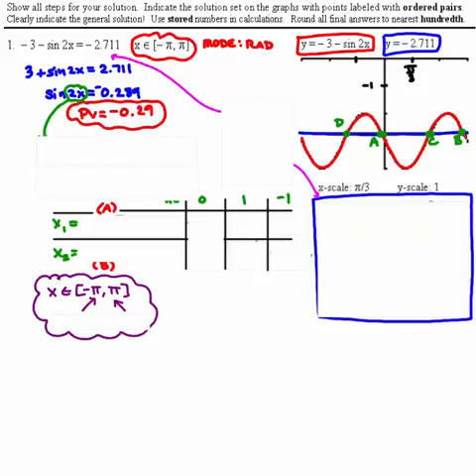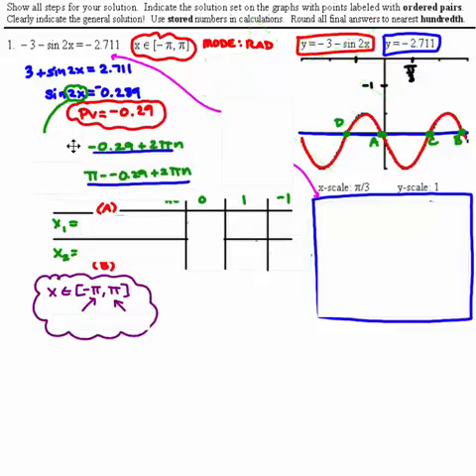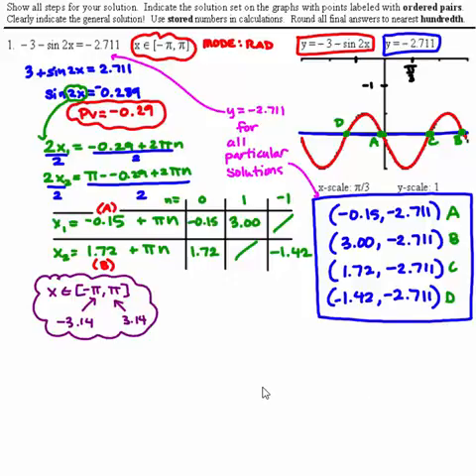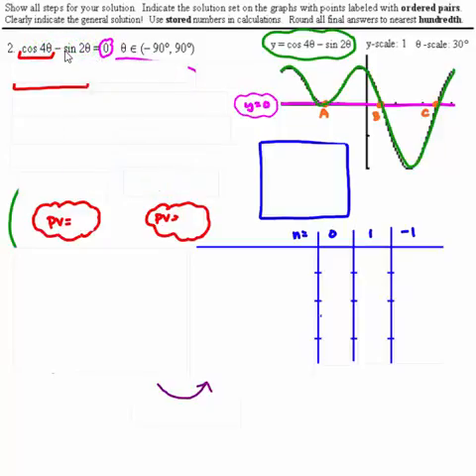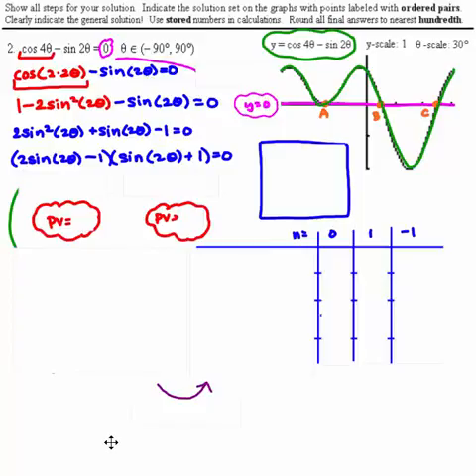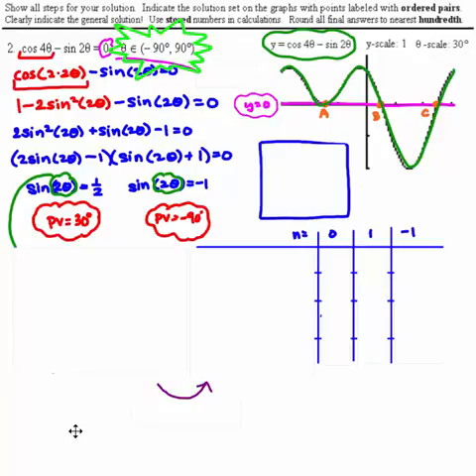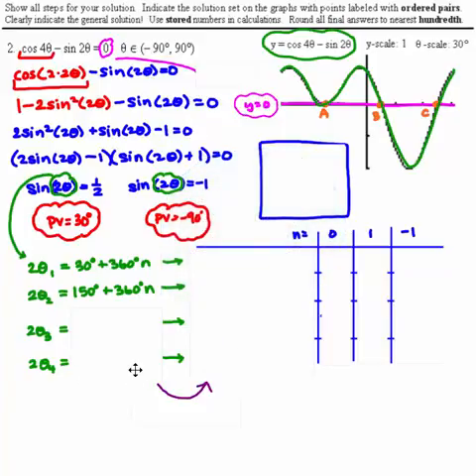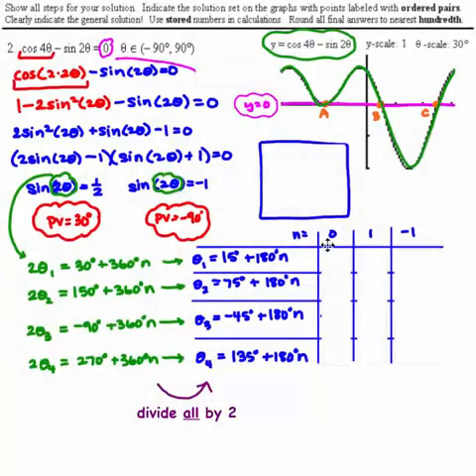7-8 (day 3) equations 1b examples